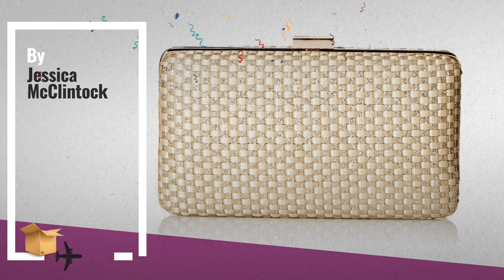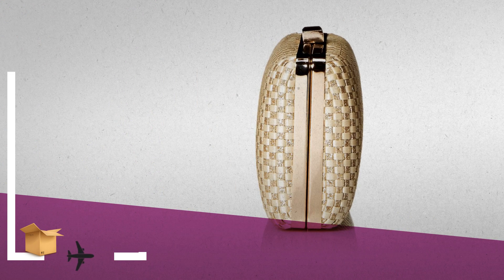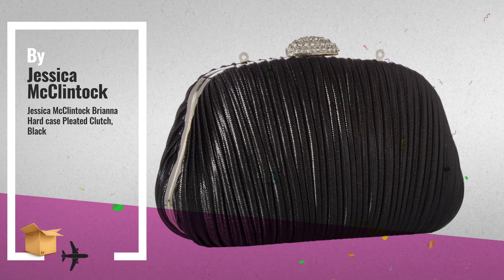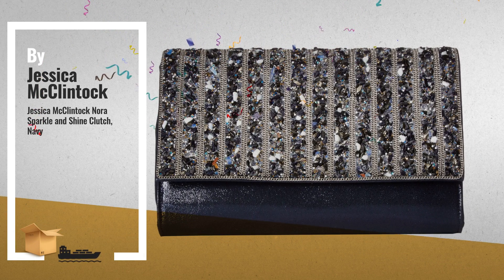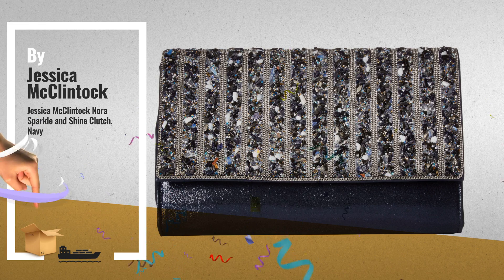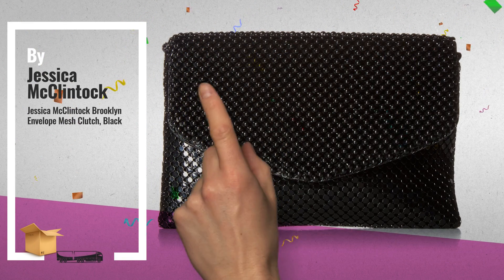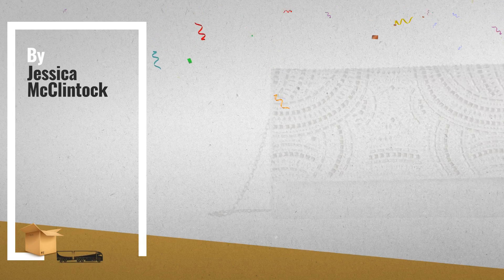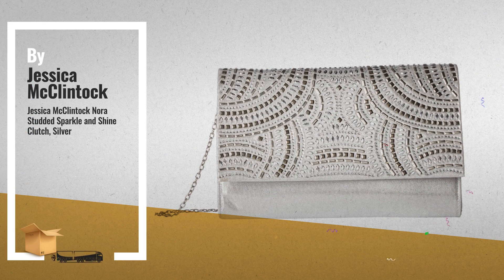Shop Your Style: Glam By Jessica McClintock: Jessica McClintock Noelle Woven Satin Glitter Evening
New! 2019 Black Friday / Cyber Monday Evening Bags Deals and Updates.

Black Friday / Cyber Monday Jessica McClintock Noelle Woven Satin Glitter Evening Clutch Minaudiere, Light Gold by Jessica McClintock

Black Friday / Cyber Monday Jessica McClintock Brianna Hard case Pleated Clutch, Black by Jessica McClintock

Black Friday / Cyber Monday Jessica McClintock Nora Sparkle & Shine Clutch, Navy by Jessica McClintock

Black Friday / Cyber Monday Jessica McClintock Brooklyn Envelope Mesh Clutch, Black by Jessica McClintock

Black Friday / Cyber Monday Jessica McClintock Nora Studded Sparkle and Shine Clutch, Silver by Jessica McClintock

Black Friday / Cyber Monday Jessica McClintock Katie Woven Satin Glitter Evening Clutch Shoulder Bag, Black by Jessica McClintock

Black Friday / Cyber Monday Jessica McClintock Dakota Mesh Framed Pouch Evening Clutch, Light Gold by Jessica McClintock